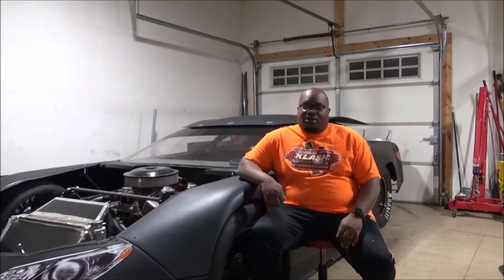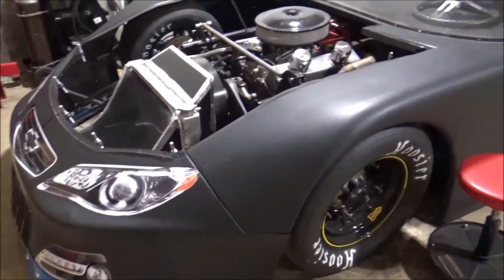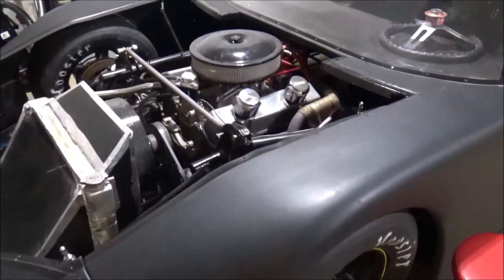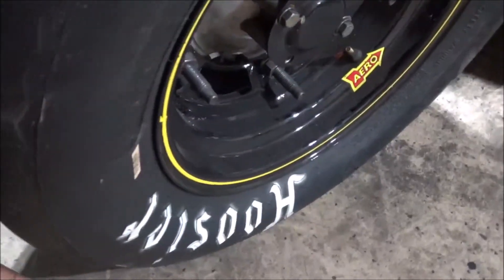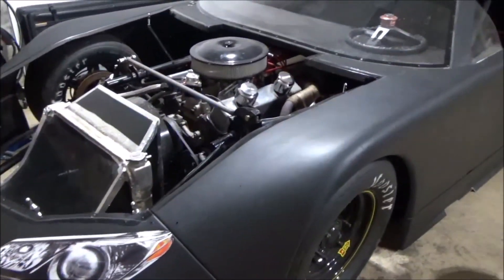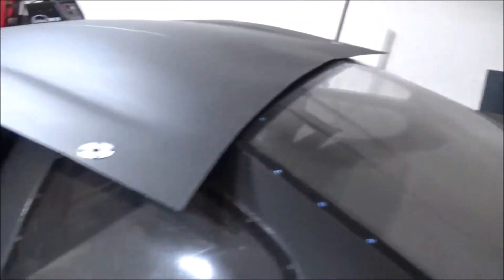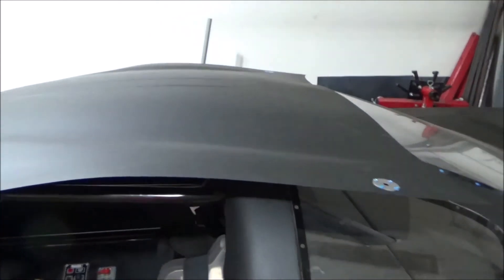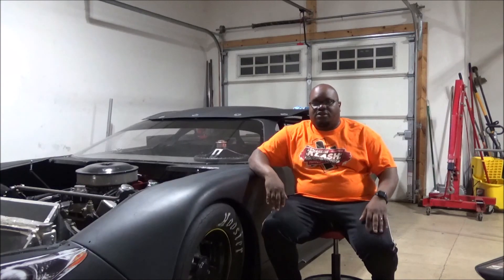2021 Pre-Season - The 600 Horsepower Chalkboard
The car is (almost) done!